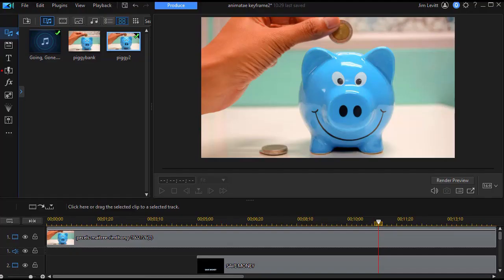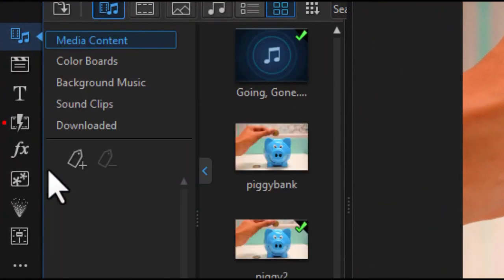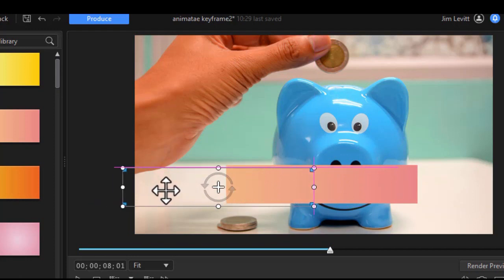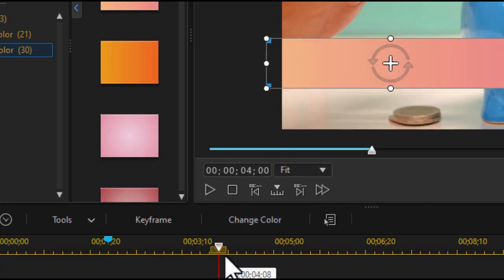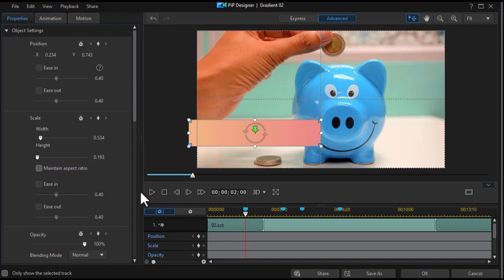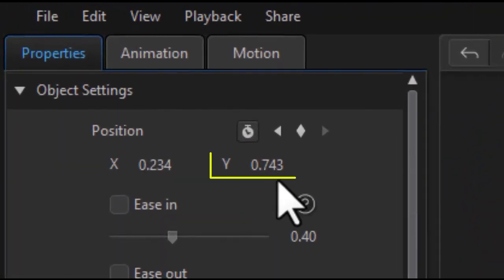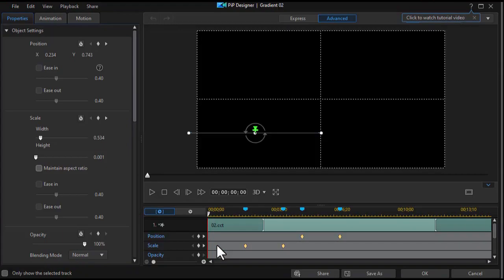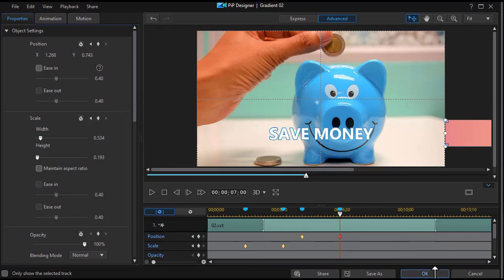PowerDirector - How to split a lower third and reveal text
You can place a lower third on the screen and then make it split, with half moving to the right and half to the left, revealing  title text in the middle. We show you how to create this effect in this tutorial.